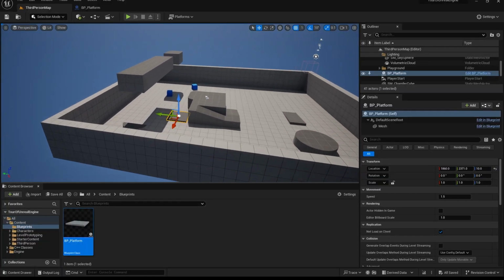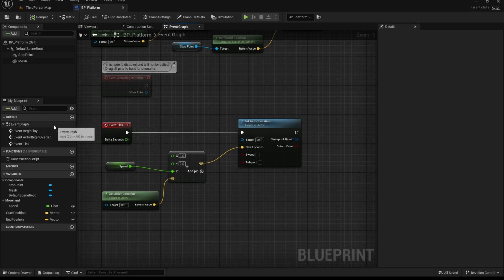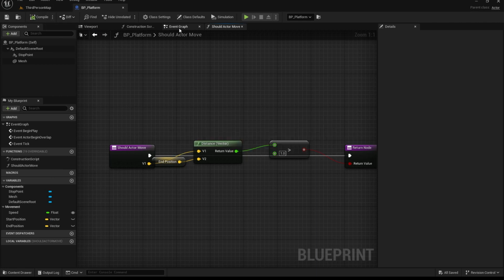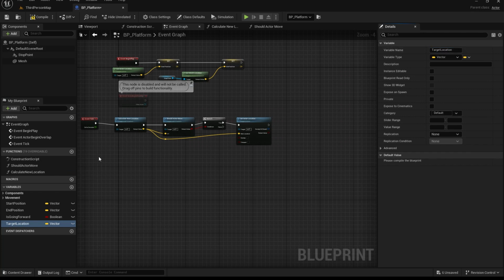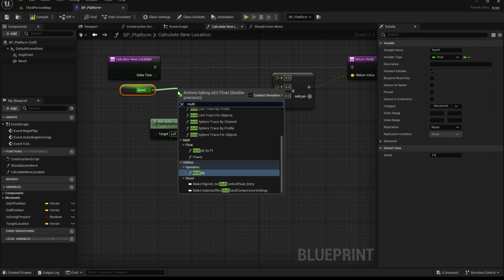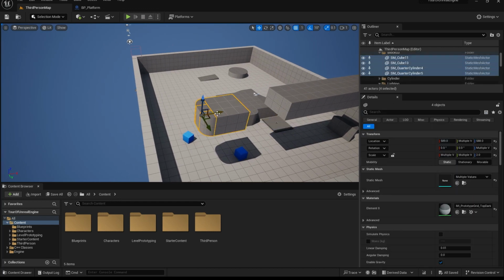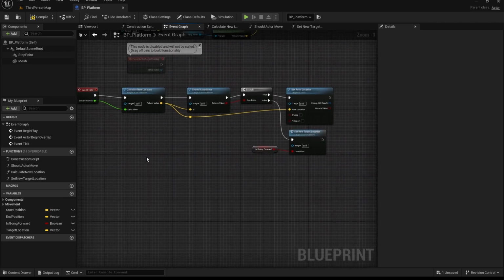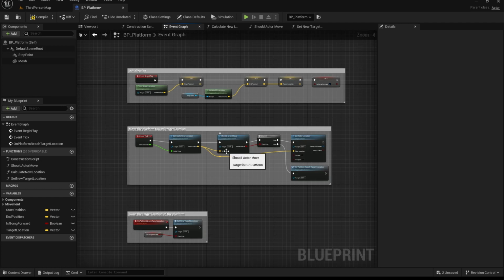Unreal Engine for Unity developers - Even More Blueprints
In this video we will go deeper into how to work with blueprint and keep our visual coding organized

00:00 - Intro
00:43 - Add stop point
01:45 - Stop the platform at the stop point
05:54 - Creating functions in blueprints
09:06 - Change direction
11:48 - Move towards
14:45 - Demo
17:35 - Cleanup
21:55 - Outro